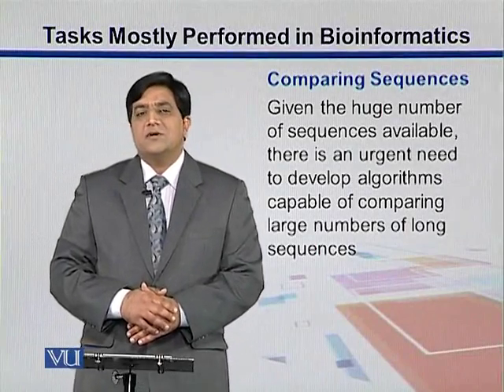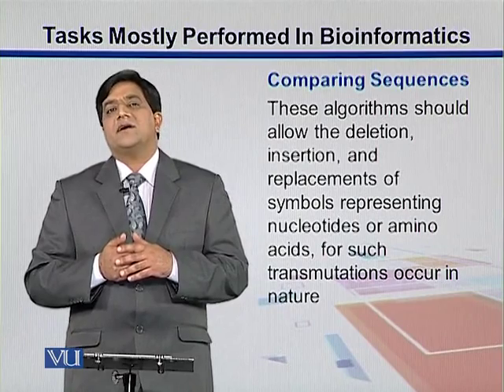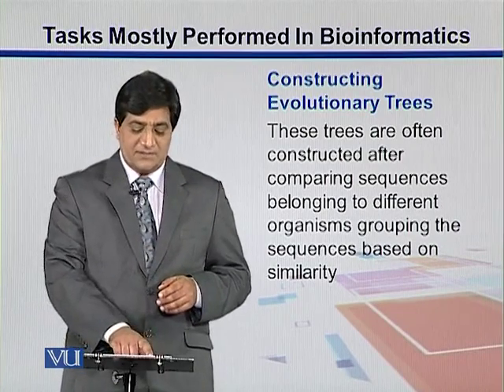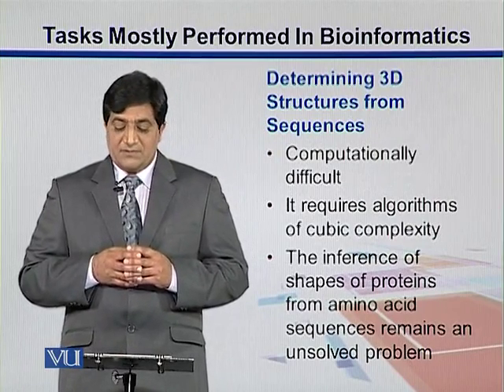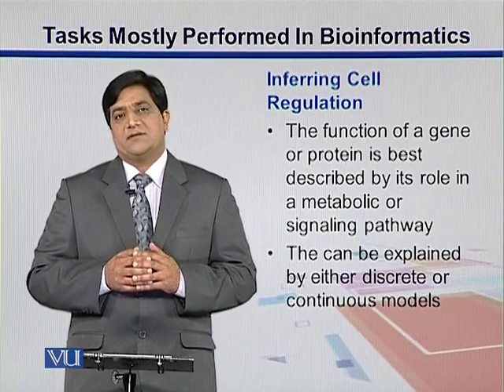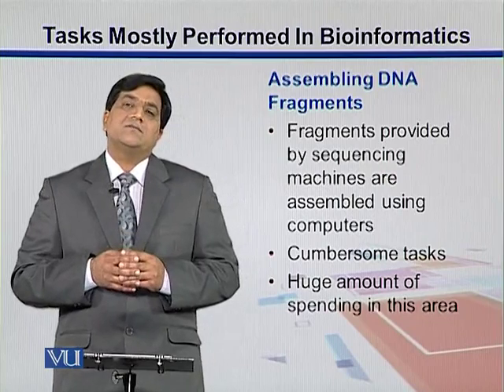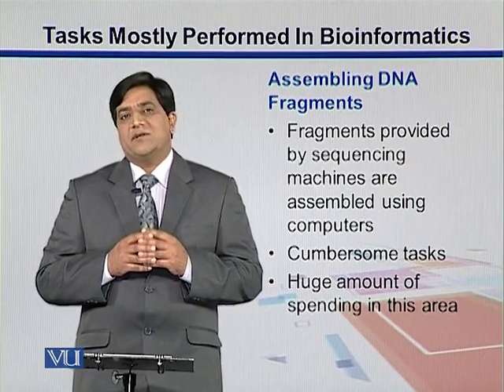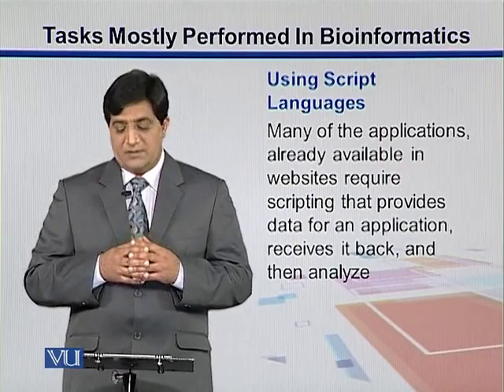BIF733_Topic012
Topic: 12 - Tasks in Bioinformatics